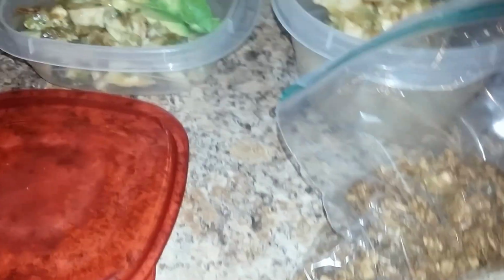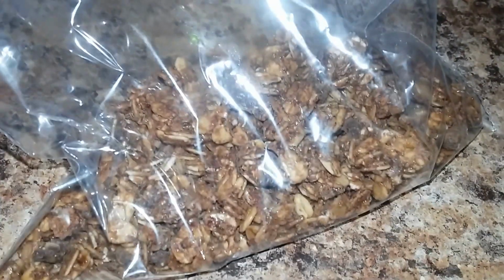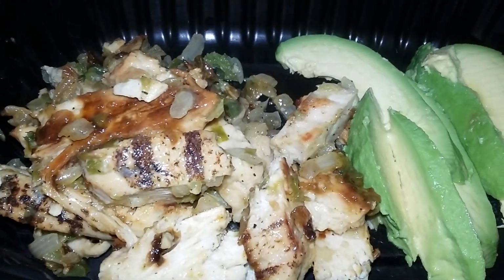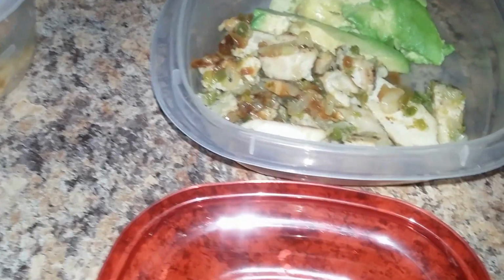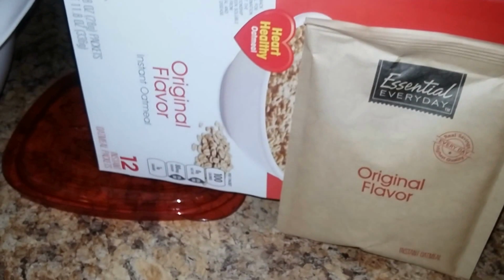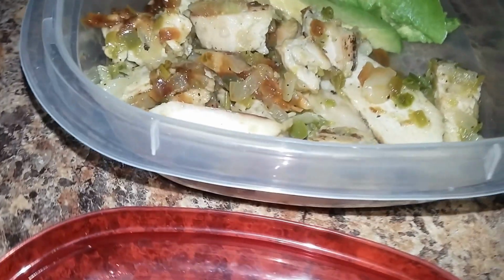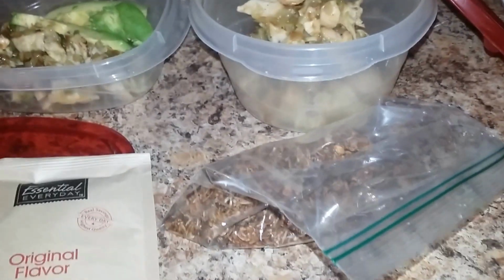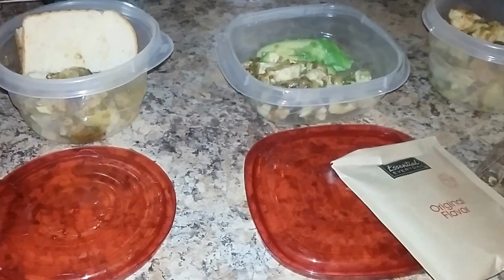Food prep to keep you fit focused